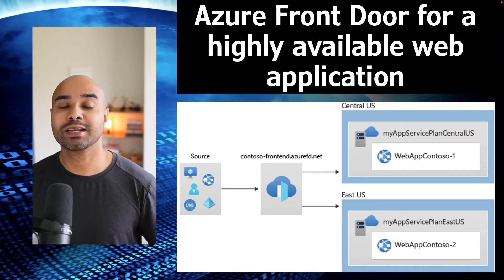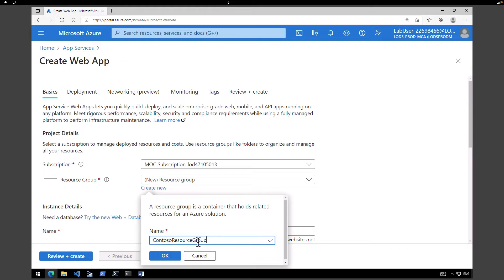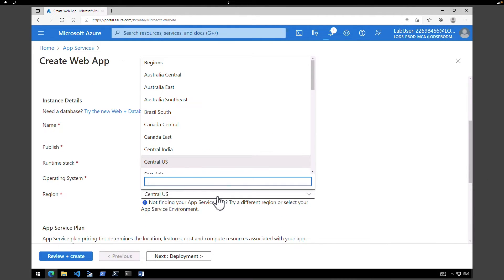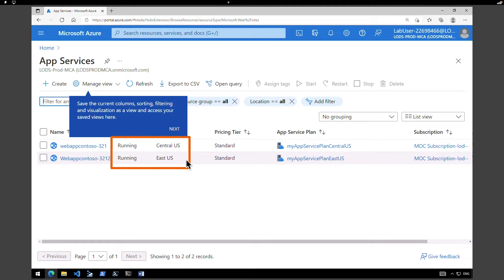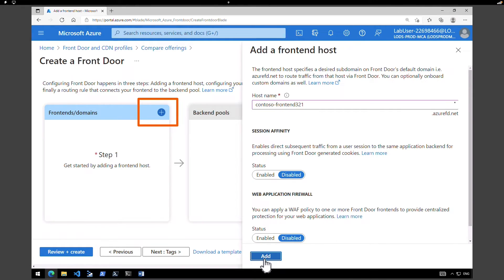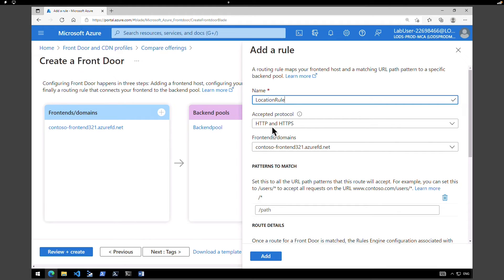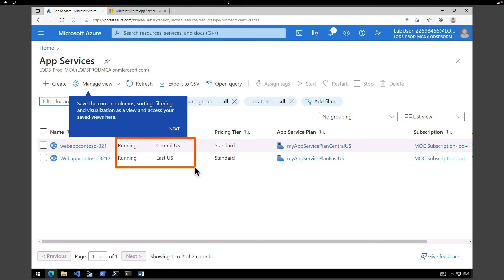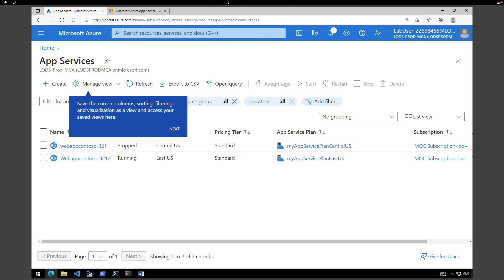Azure Front Door Hands-on Lab Tutorial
Azure Front Door is Microsoft's modern cloud Content Delivery Network (CDN) that provides fast, reliable, and secure access between your users and your applications' static and dynamic web content across the globe.